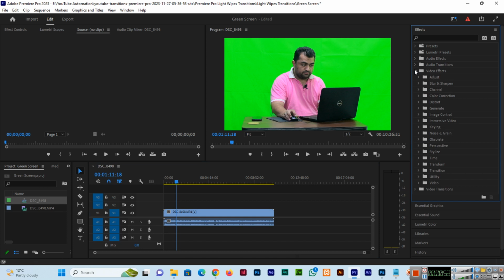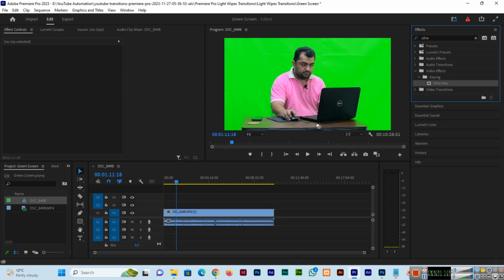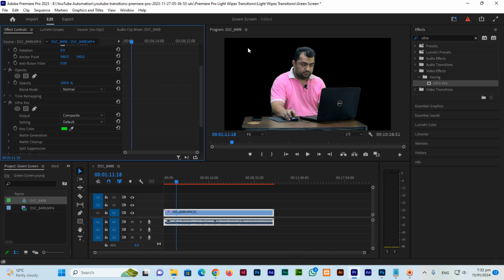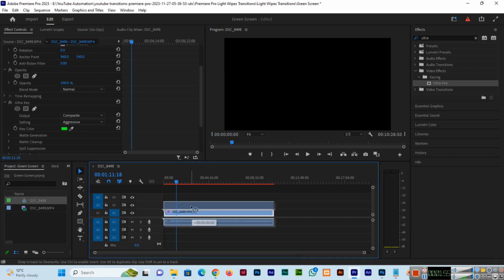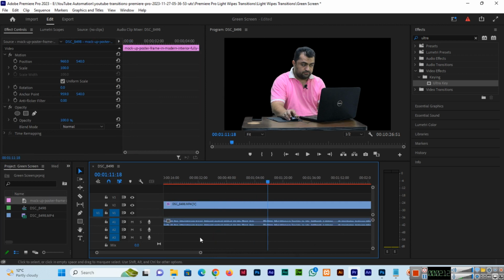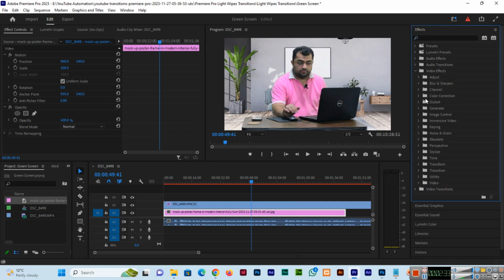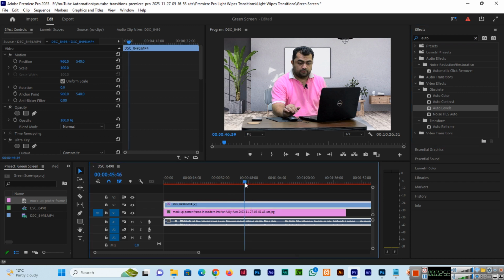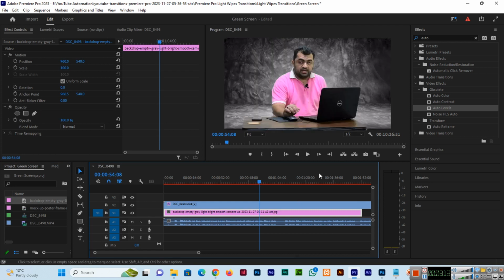How to Quickly Remove Green Screen in Adobe Premiere Pro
In this video, you can learn how to quickly remove the green screen from your videos in Adobe Premiere Pro. Follow these steps, apply the ultra key effect, change the settings according to the instructions, and see how easily you can remove the background of videos.